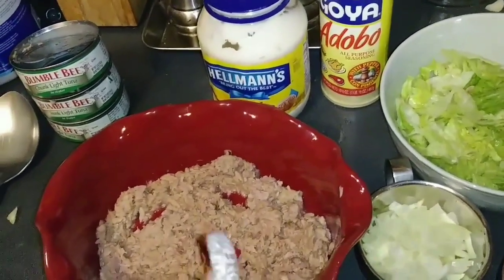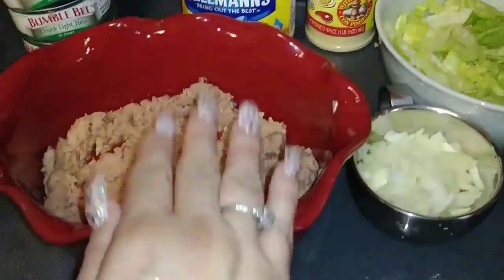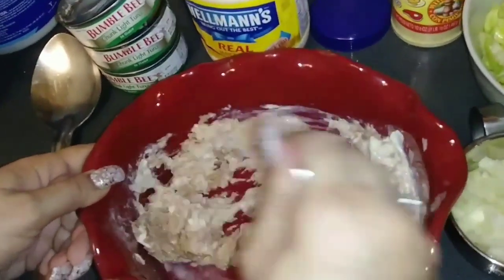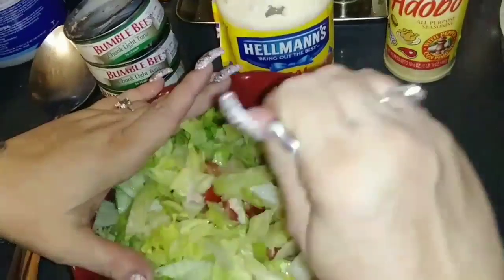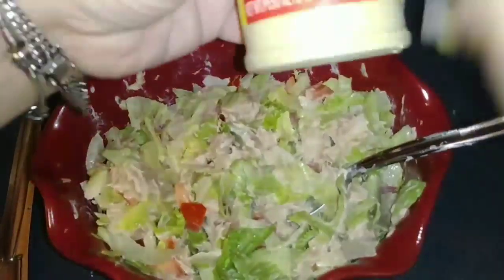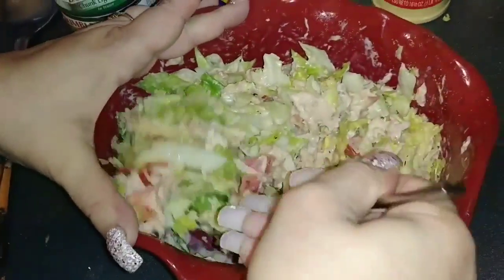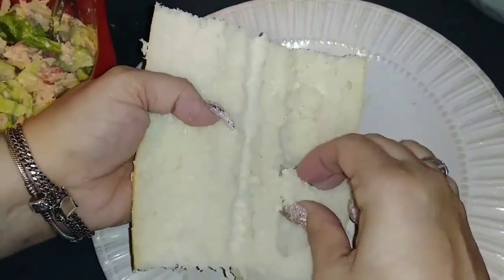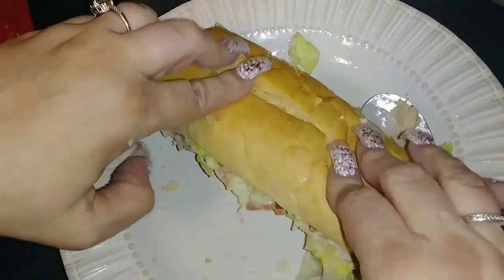Homemade TUNA FISH SALAD / Sandwich Recipe (MY way)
Bringing this one back!